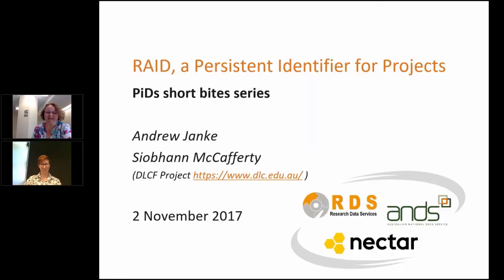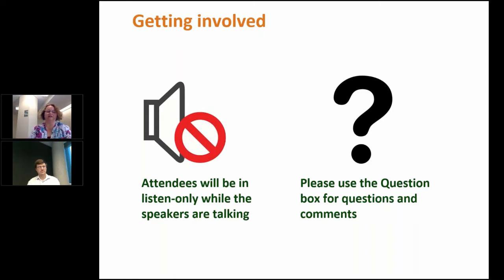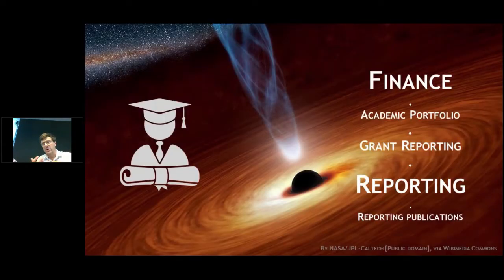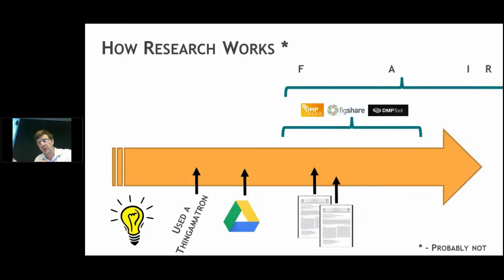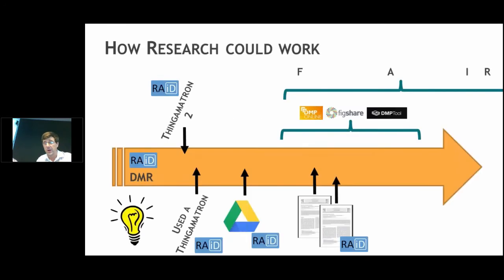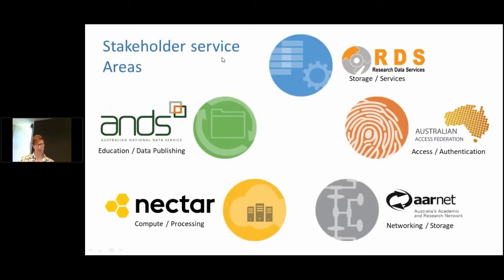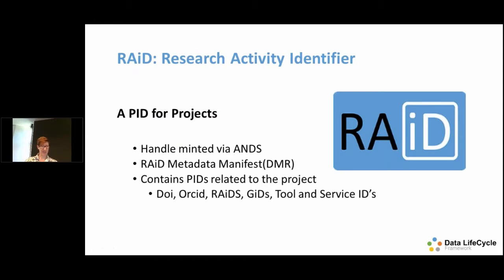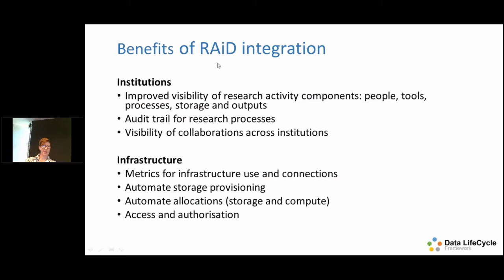RAID, a PiD for projects - 2017.11.02 - PiDs Short Bites #4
This webinar will cover: RAiD PID, issues surrounding Research Data Management planning and processes.

Speakers
- Dr Andrew Janke, Software Architect DLCF Project, RDS
- Siobhann McCafferty, Project Manager, DLCF Project, AAF